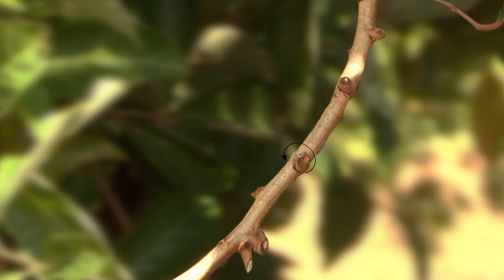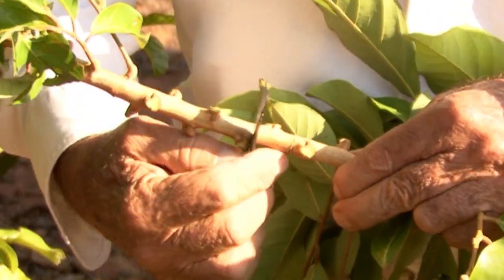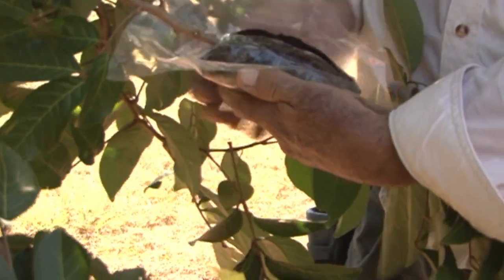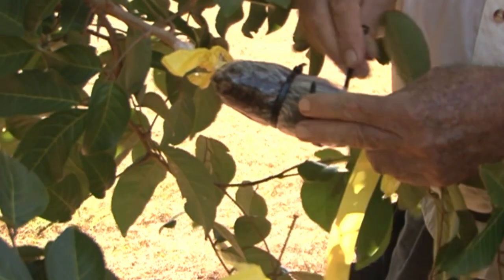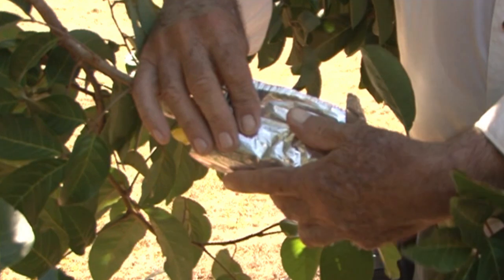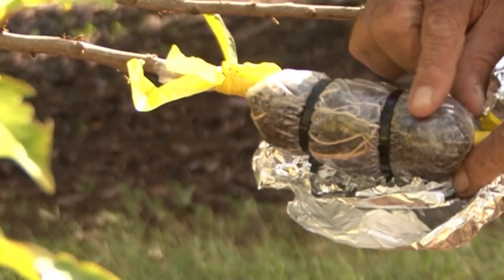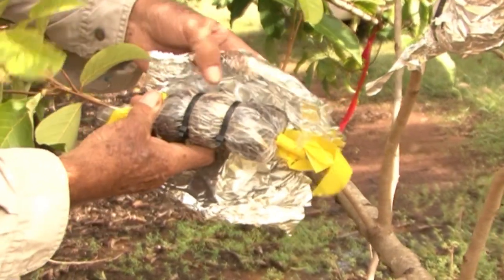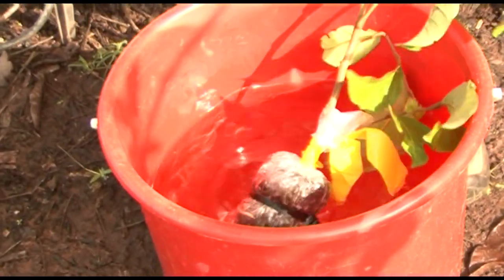Growing Tips Marcotting rambutans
This is a technical video showing the steps to marcotting rambutans. Marcotting is an alternative way to propagate plants that are difficult to grow from cuttings, also known as air layering. The information in this video can be used in conjunction with information on our including information on growing rambutans in the Northern Territory.